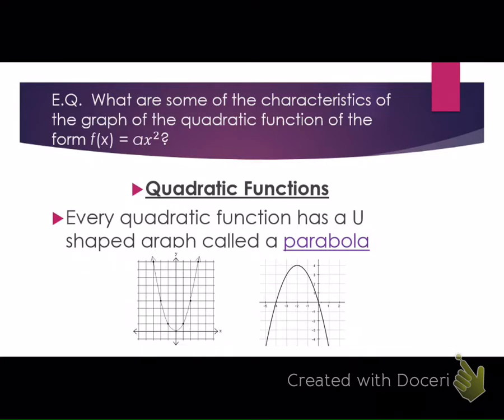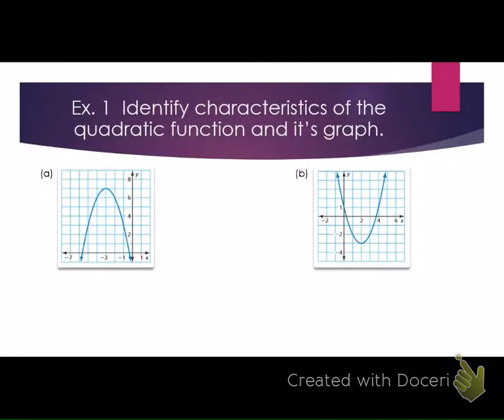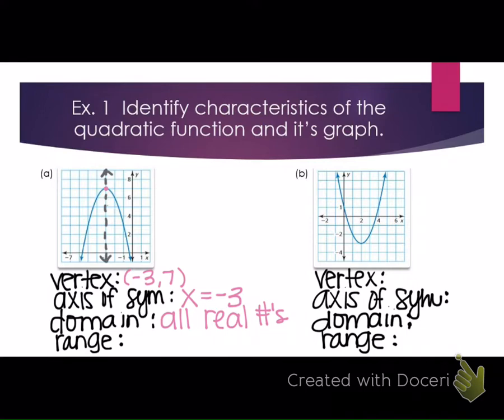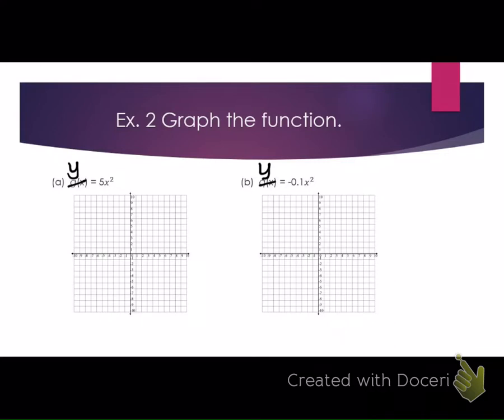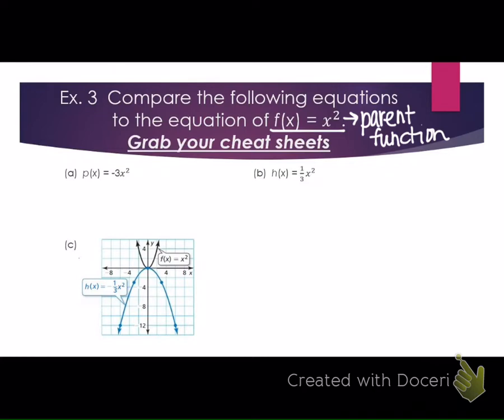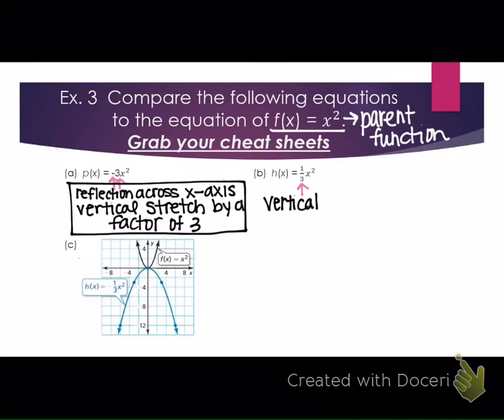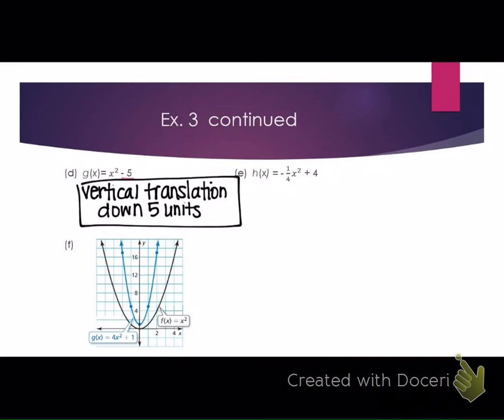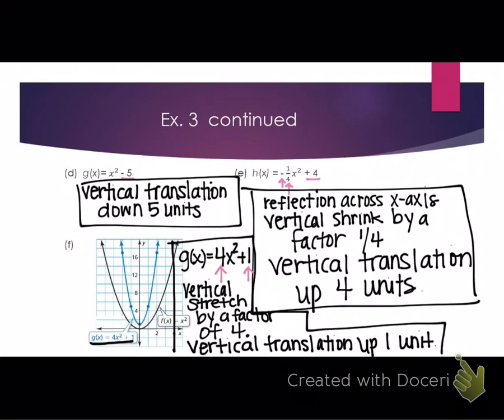Lesson 8.1 & 8.2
Graphing f(x)=ax^2
Graphing f(x) = ax^2 + c